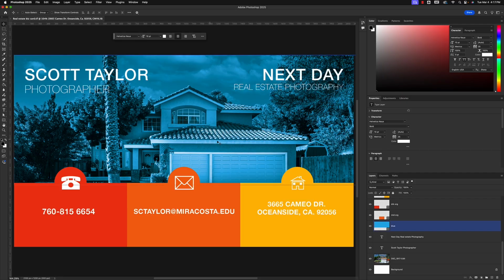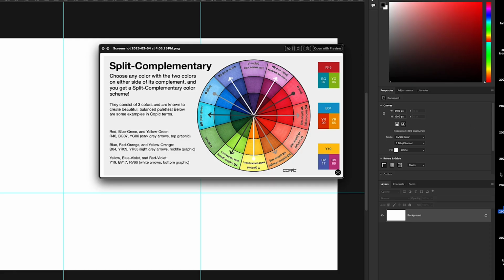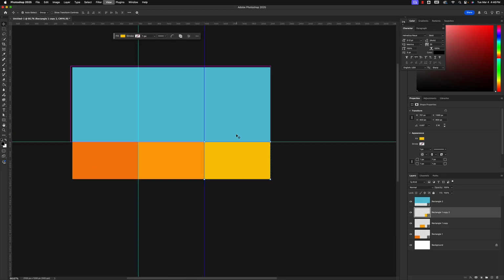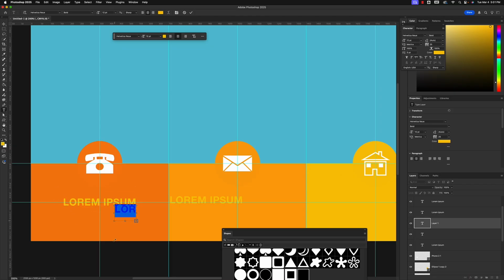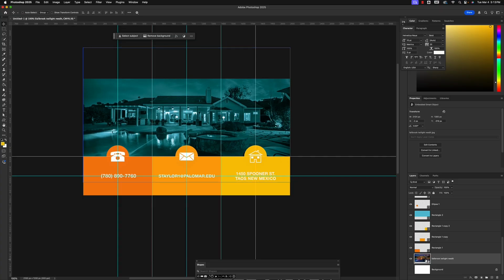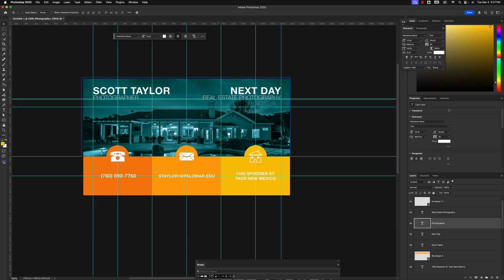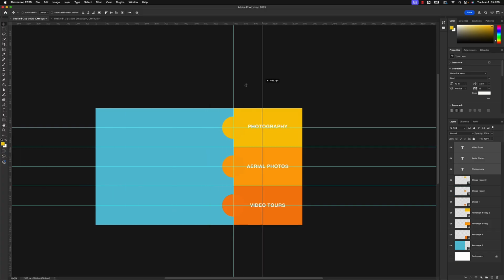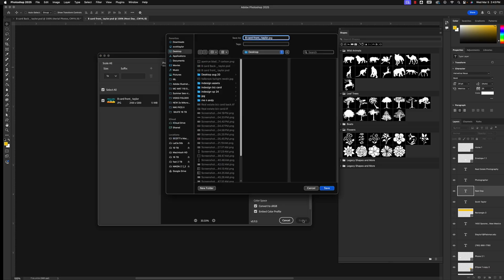How to Create a Business Card In Photoshop for Beginners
This comprehensive tutorial covers topic like:
-Using Rulers and Guides
-Basic Color Theory to help with choosing colors
-Vector vs Raster
-Custom Shapes tool
-Document set up for Print
-Shape tools
-Formatting text
-Blend Modes
-Duplicating shapes to save time